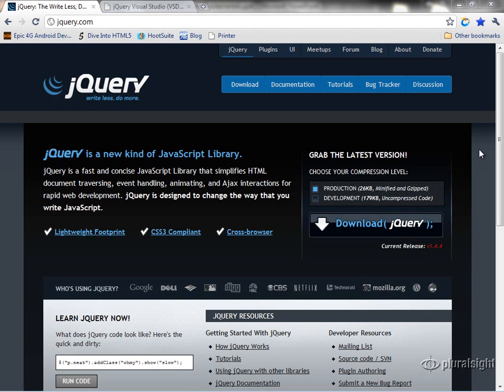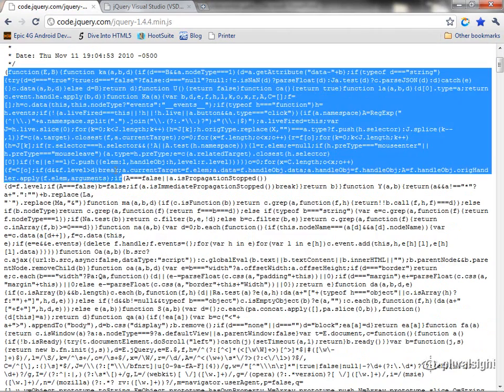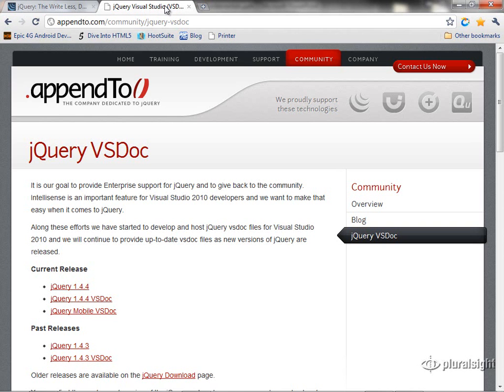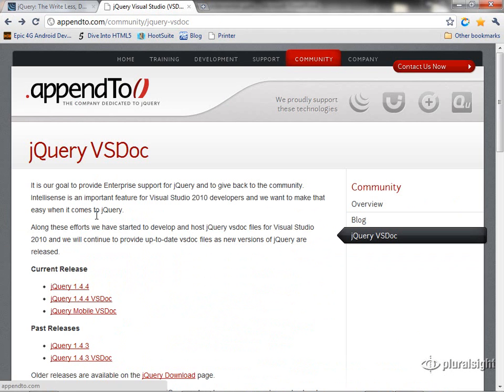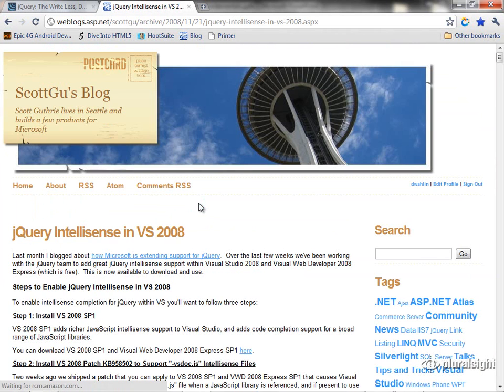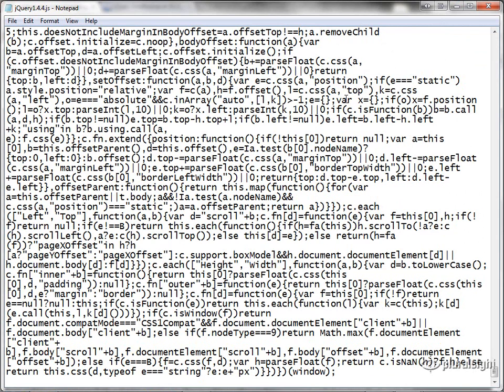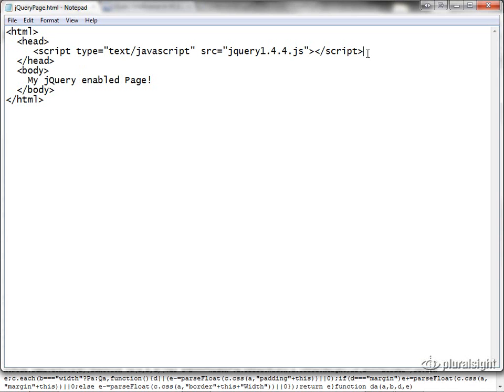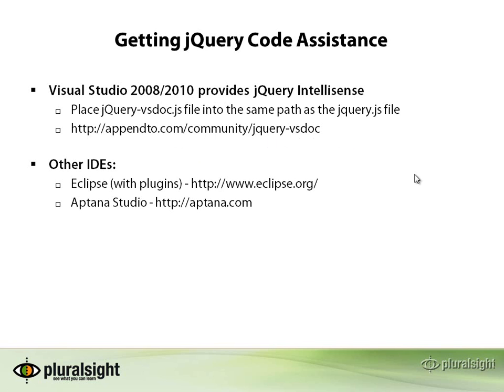2 - Referencing a jQuery Script.wmv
2 - Referencing a jQuery Script.wmv